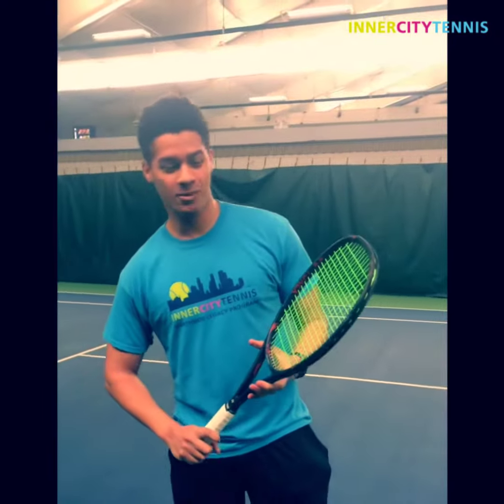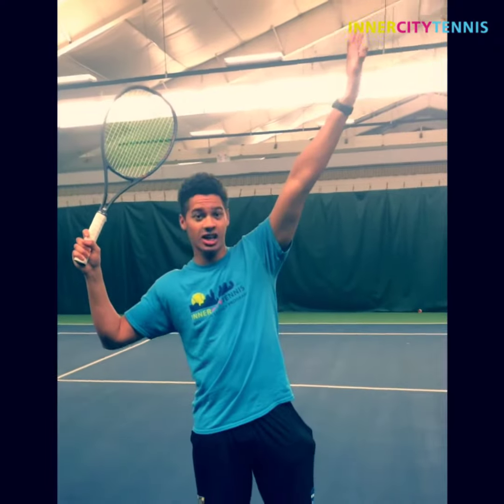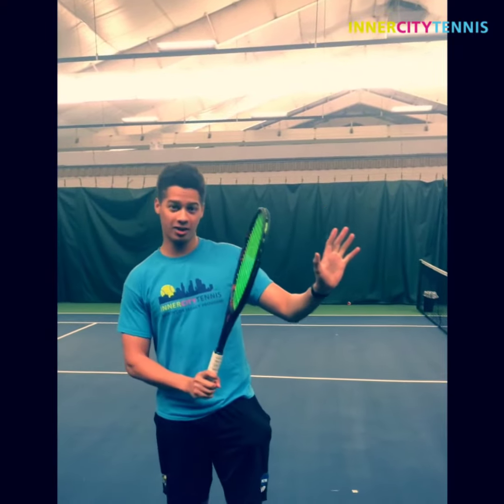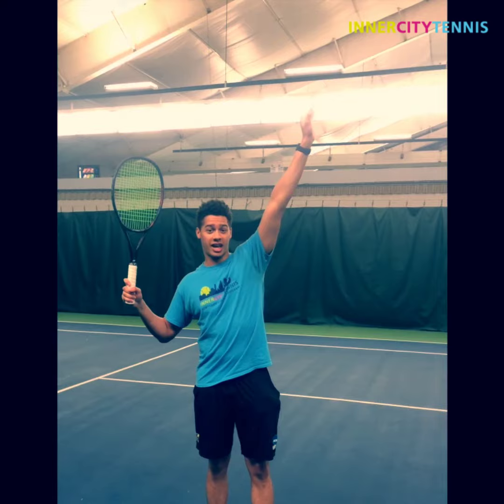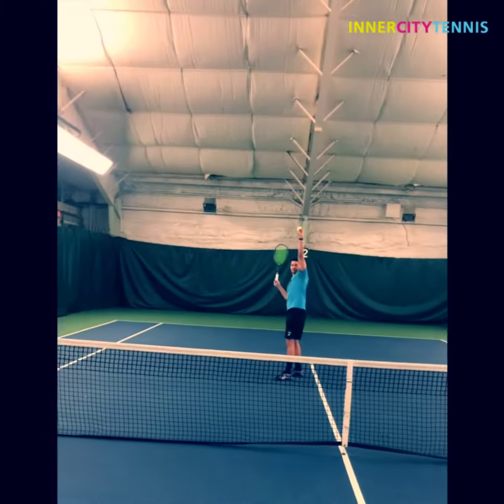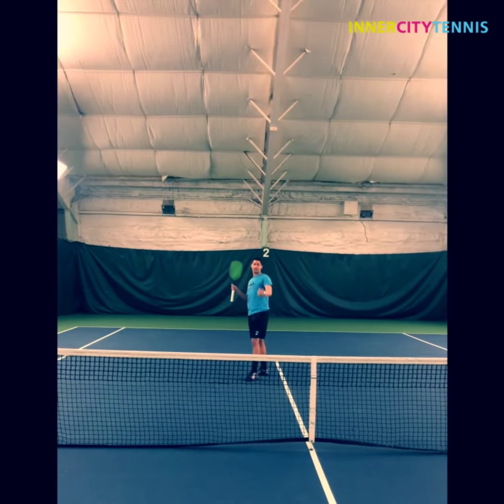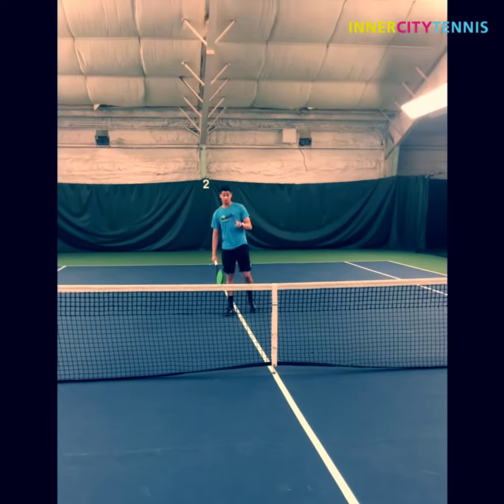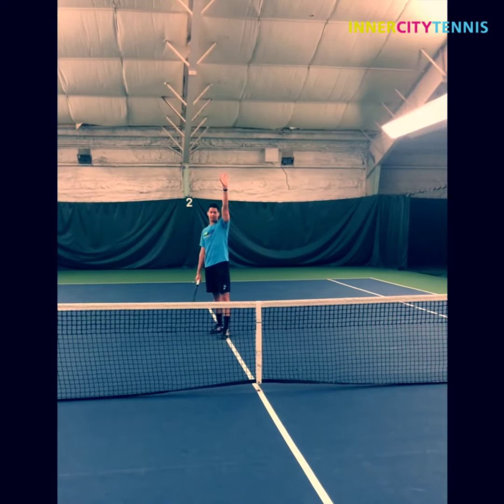InnerCity Tennis Pro Tip Tuesday with Coach Mason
Check out Coach Mason's favorite tennis tip, it's on the overhead!